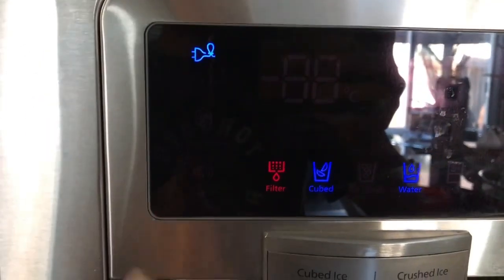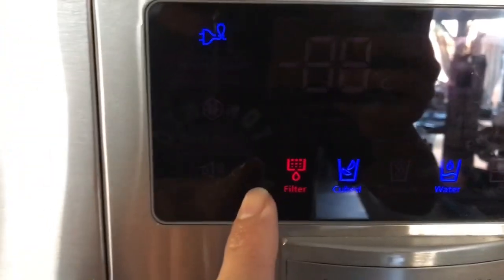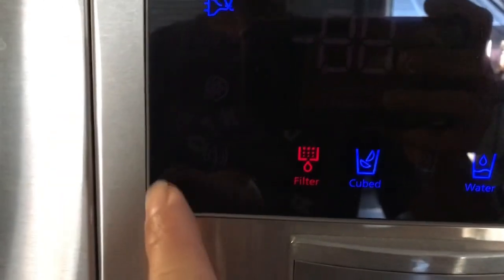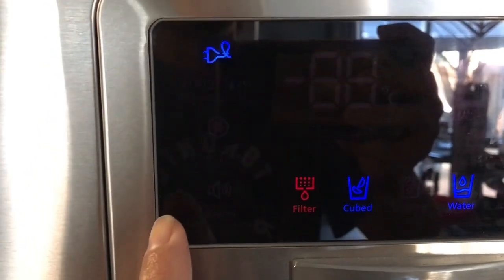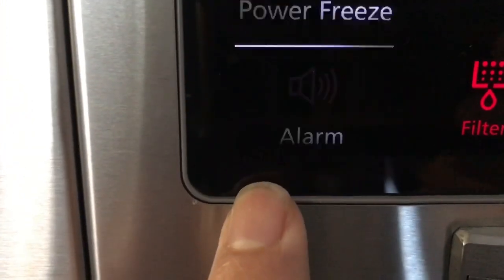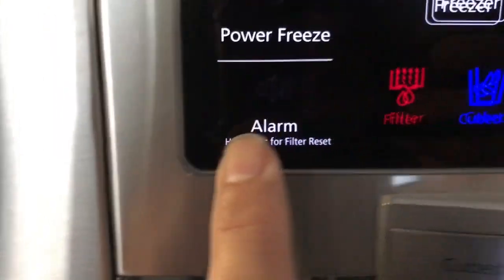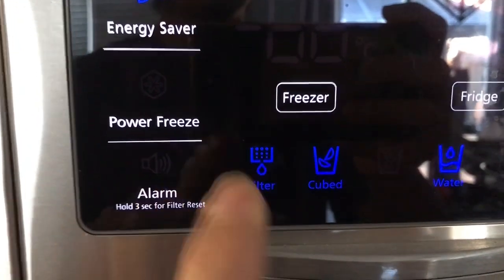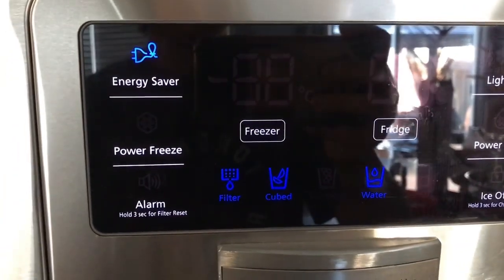Samsung fridge reset filter red indicator.